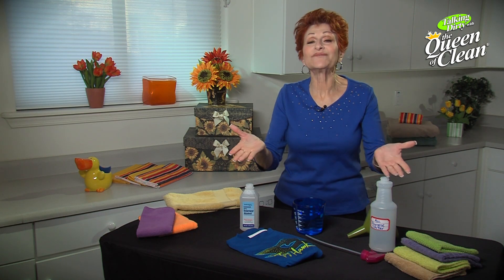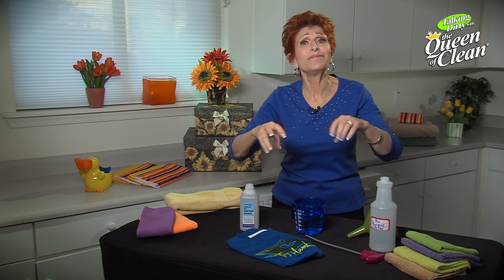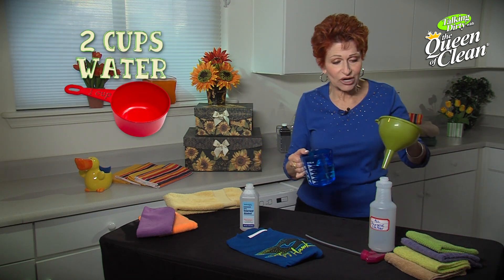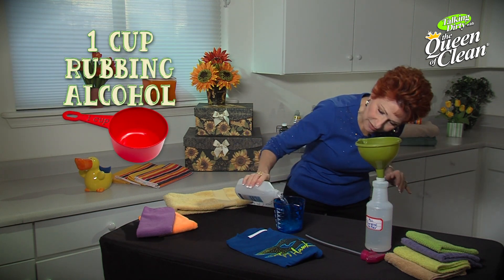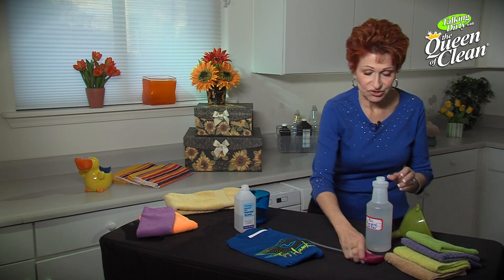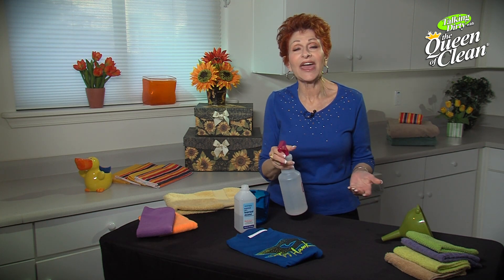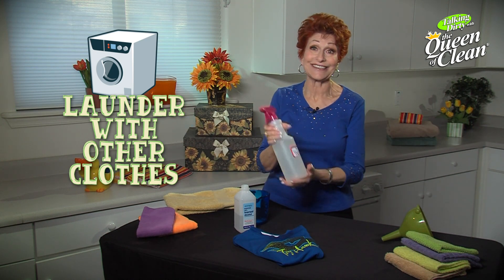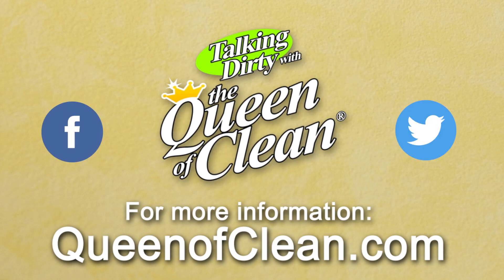MAKING YOUR OWN LAUNDRY STAIN REMOVER - Queen Of Clean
MAKING YOUR OWN NATURAL LAUNDRY STAIN REMOVER

Nothing is cheaper or easier than making your own laundry stain removers from natural products.

Always label your spotters so that you know at a glance which one is for which thing.

This one is a good general all-purpose stain remover.

GENERAL ALL PURPOSE SPOTTER

Combine the following in a large spray bottle:
- 1 bottle of rubbing alcohol
- 2 of the alcohol bottles filled with water
- Spray this on spots and spills, wait a few minutes and then launder as usual.

You can use this on all clothes.